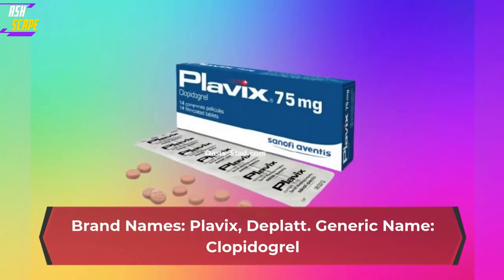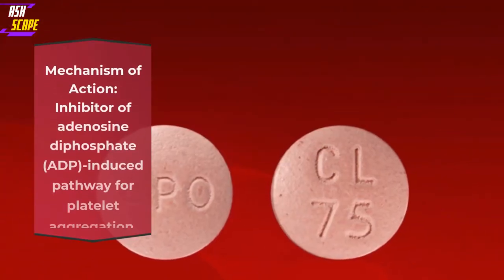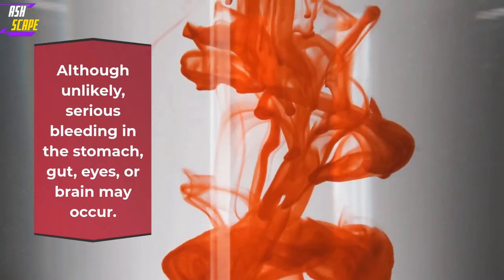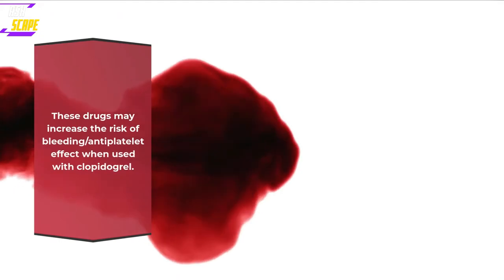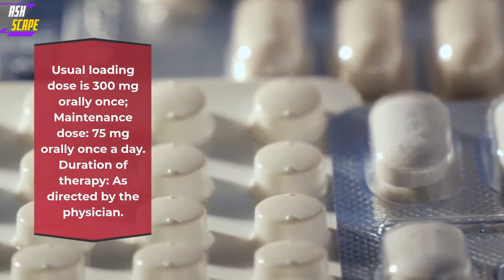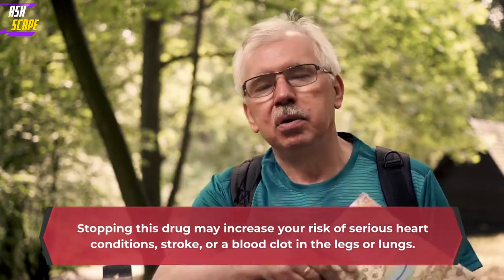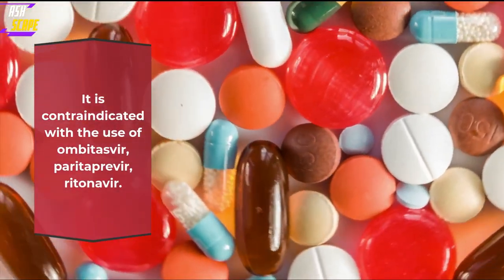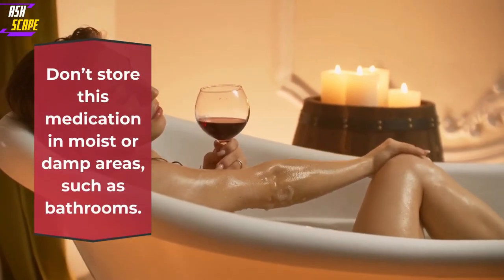Know Your Drug: Clopidogrel, Blood Thinner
Brand Names: Plavix, Deplatt. Generic Name: Clopidogrel
This medication has been prescribed because your doctor has judged that the benefit to you is greater than the risk of side effects.
Many people using this medication do not have serious side effects.
Take the drug strictly as prescribed by the Doctor and do not self medicate.
What is Clopidogrel and how does it work?
It is an antiplatelet drug. It helps to keep blood flowing smoothly in your body.
Clopidogrel works by blocking platelets from sticking together and prevents them from forming harmful clots.
Clopidogrel is used to prevent heart attacks and strokes in persons with heart disease.
This medicine may cause stomach bleeding.
Avoid eating grapefruit or drinking grapefruit juice while using this medication unless your doctor says you may do so safely.
Grapefruit can increase the chance of side effects with this medicine. Ask your doctor for more details.
Daily use of alcohol while using this medicine may increase your risk for stomach bleeding. Limit alcoholic beverages.
Before having surgery, tell your doctor or dentist about all the products you use including prescription, non-prescription, and herbal drugs.
Your doctor may instruct you to stop clopidogrel for at least 5 days before surgery.
Drug interactions: Other medications can affect the removal of clopidogrel from your body, which may affect how it works.
Examples include certain acid reducers (proton pump inhibitors such as omeprazole, esomeprazole), cimetidine.